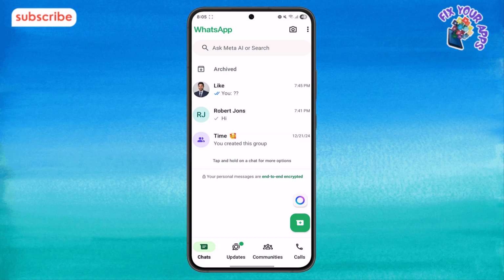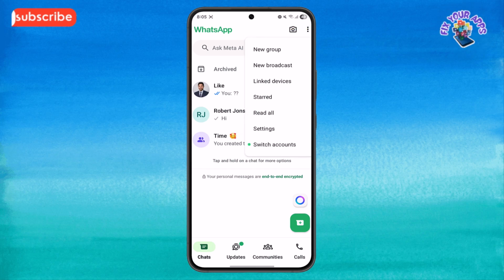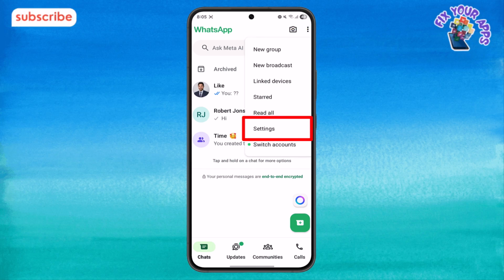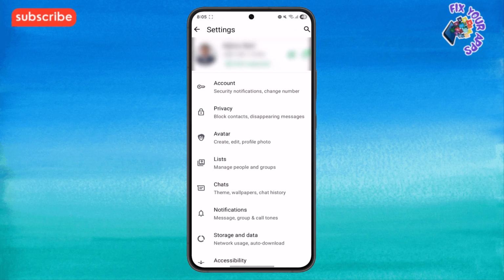How To Logout Whatsapp Account | Step-by-Step Guide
Are you having trouble logging out of WhatsApp? Often we cannot find this simple option inside the app. This can be very annoying when you want to leave your account quickly. I will show you a very simple way to log out while keeping your profile safe.

This video covers the update for WhatsApp logout rules. Watch until the end to see how to fix this using Android phone settings. Can you see the logout button on your phone?